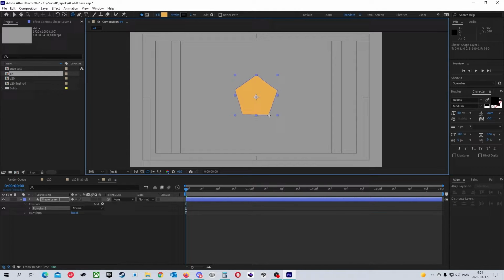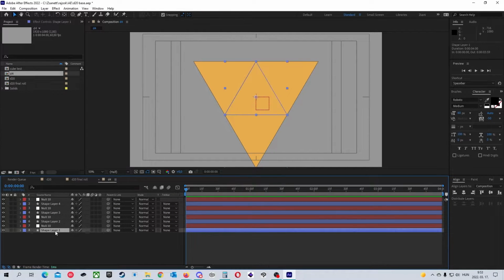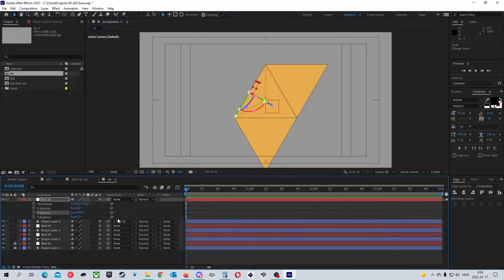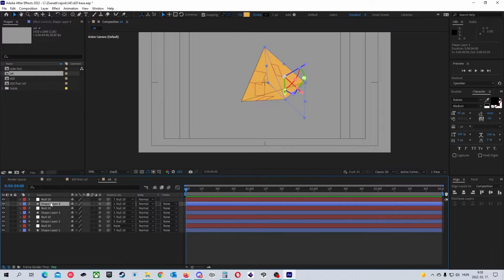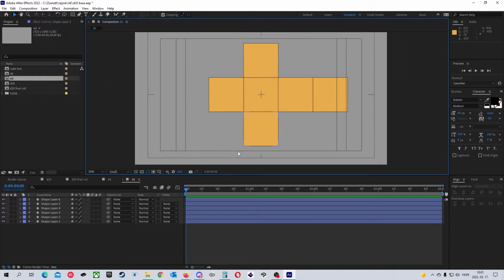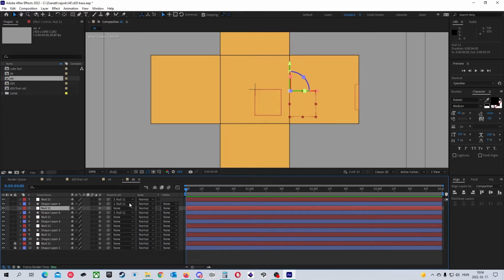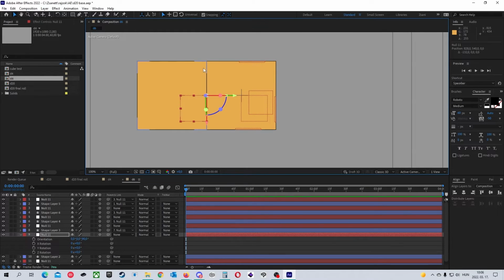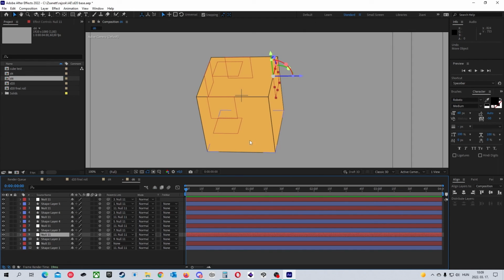How to make basic 3D shapes in Adobe AfterEffects without 3D software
Creating 3D shapes using 2D shapes and null objects. If you know the shape's net image and the angles between the sides, you can "origami" it in After Effects. More complex shapes are just time consuming but as long as you know it's build you can make it.

this is a random tutorial I made for me to remember it and a friend who was interested in it